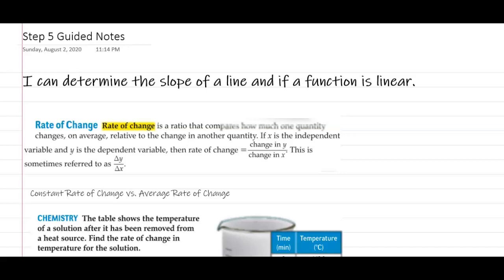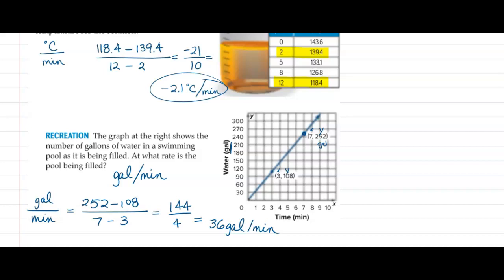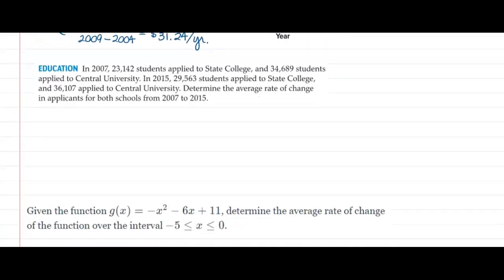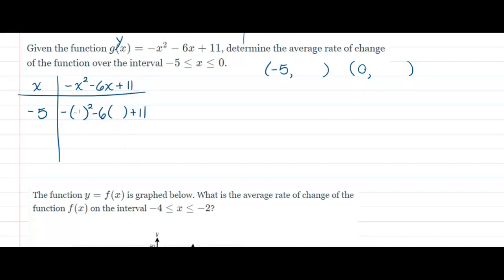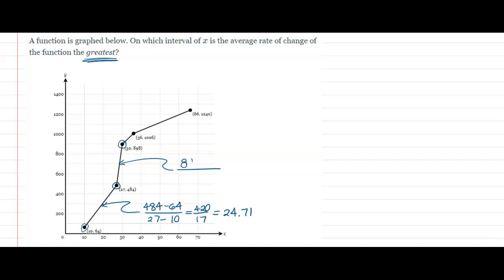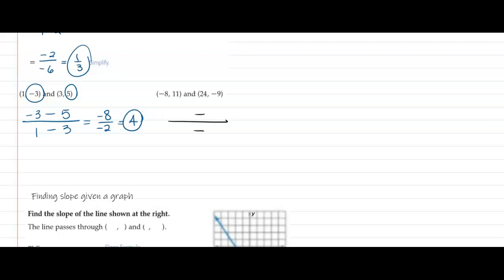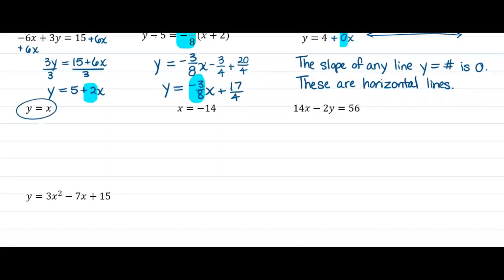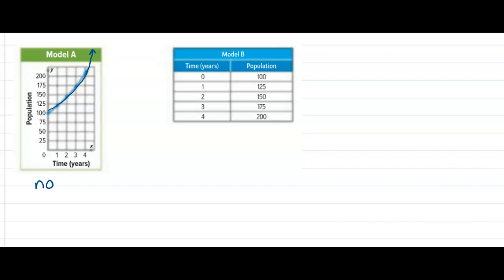Step 5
Slope, rate of change, linear functions